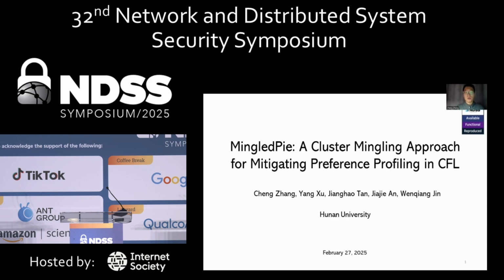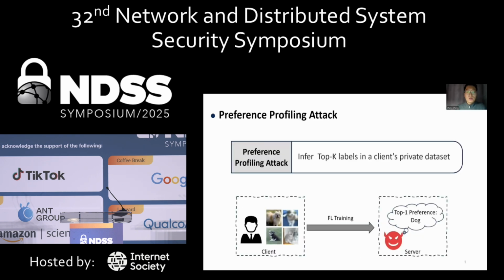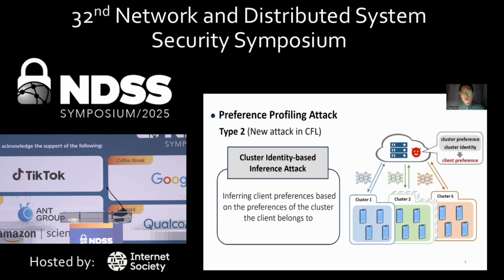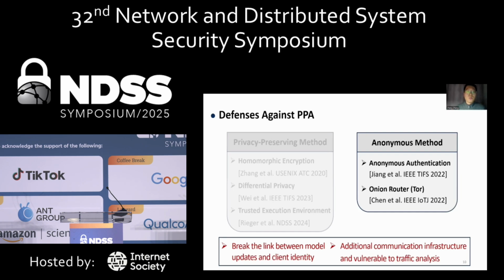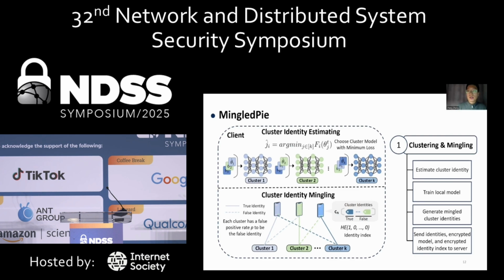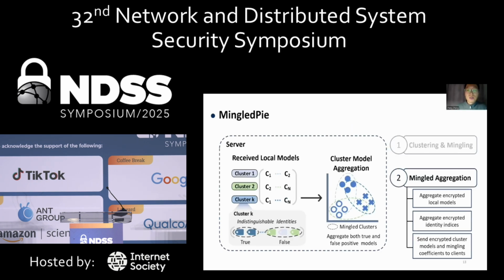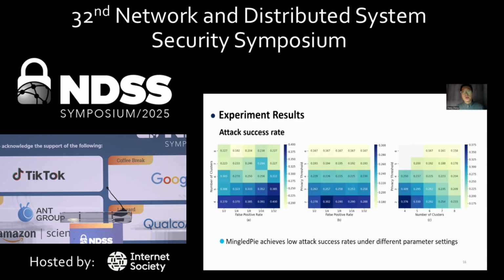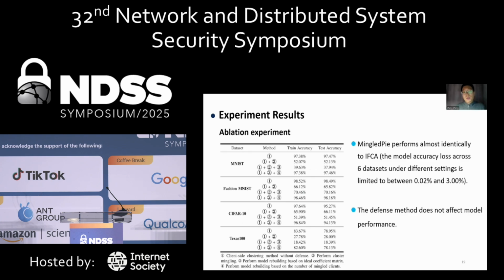NDSS 2025 - MingledPie: A Cluster Mingling Approach for Mitigating Preference Profiling in CFL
SESSION
Session 12A: Federated Learning 2

PAPER
MingledPie: A Cluster Mingling Approach for Mitigating Preference Profiling in CFL
Clustered federated learning (CFL) serves as a promising framework to address the challenges of non-IID (non-Independent and Identically Distributed) data and heterogeneity in federated learning. It involves grouping clients into clusters based on the similarity of their data distributions or model updates. However, classic CFL frameworks pose severe threats to clients' privacy since the honest-but-curious server can easily know the bias of clients' data distributions (its preferences). In this work, we propose a privacy-enhanced clustered federated learning framework, MingledPie, aiming to resist against servers' preference profiling capabilities by allowing clients to be grouped into multiple clusters spontaneously. Specifically, within a given cluster, we mingled two types of clients in which a major type of clients share similar data distributions while a small portion of them do not (false positive clients). Such that, the CFL server fails to link clients' data preferences based on their belonged cluster categories. To achieve this, we design an indistinguishable cluster identity generation approach to enable clients to form clusters with a certain proportion of false positive members without the assistance of a CFL server. Meanwhile, training with mingled false positive clients will inevitably degrade the performances of the cluster's global model. To rebuild an accurate cluster model, we represent the mingled cluster models as a system of linear equations consisting of the accurate models and solve it. Rigid theoretical analyses are conducted to evaluate the usability and security of the proposed designs. In addition, extensive evaluations of MingledPie on six open-sourced datasets show that it defends against preference profiling attacks with an accuracy of 69.4% on average. Besides, the model accuracy loss is limited to between 0.02% and 3.00%.

AUTHORS
Cheng Zhang (Hunan University), Yang Xu (Hunan University), Jianghao Tan (Hunan University), Jiajie An (Hunan University), Wenqiang Jin (Hunan University)